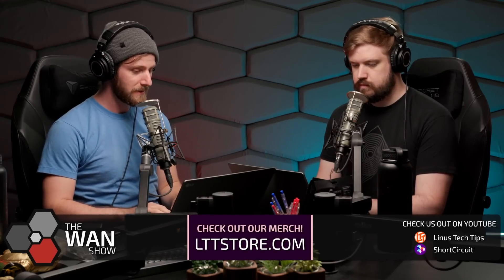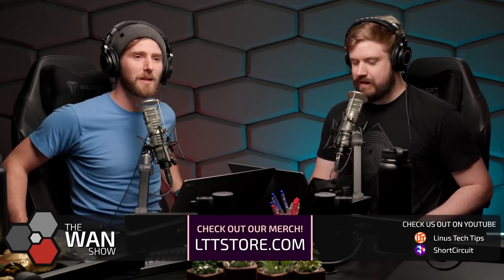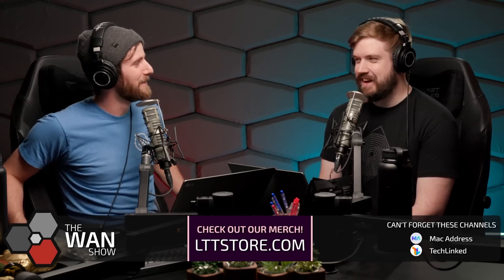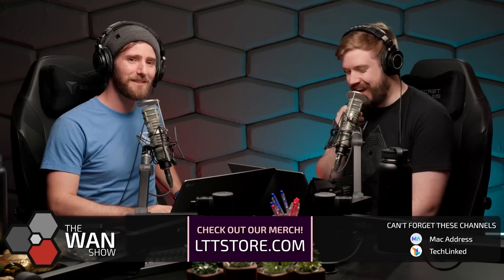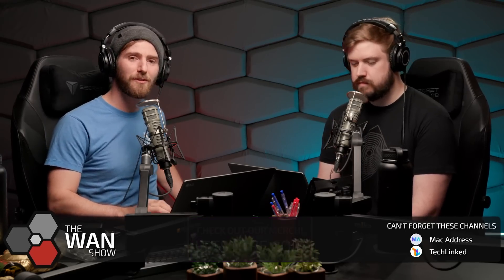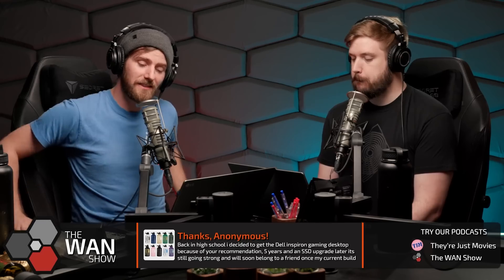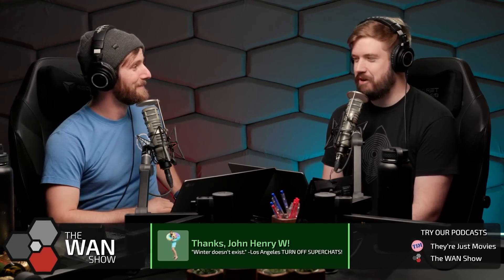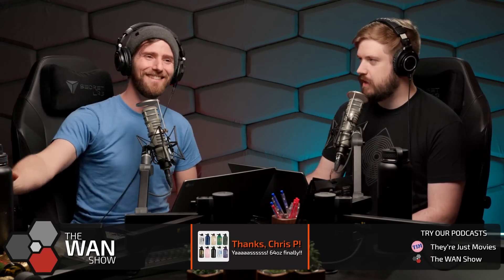Is Intel Arc Competitive?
Let’s talk about machine learning